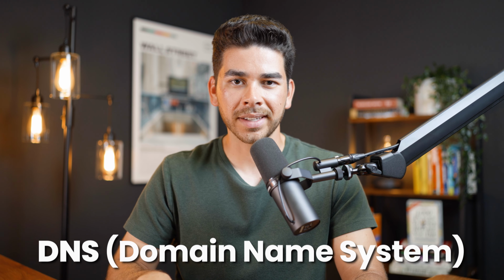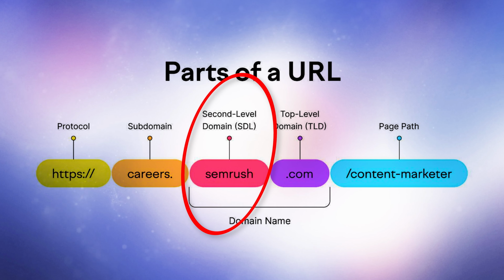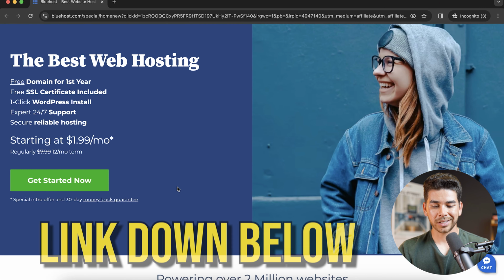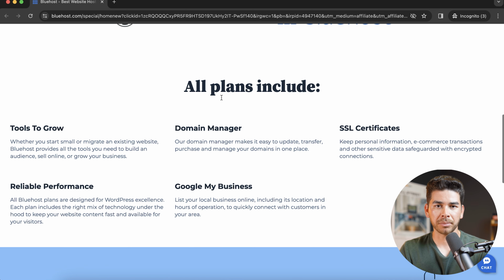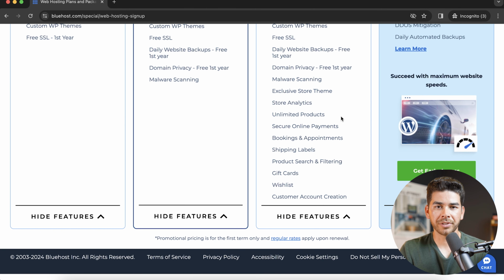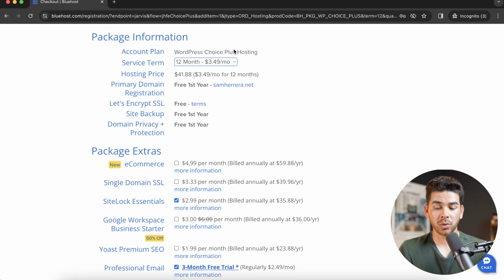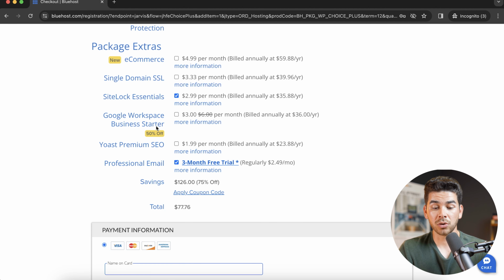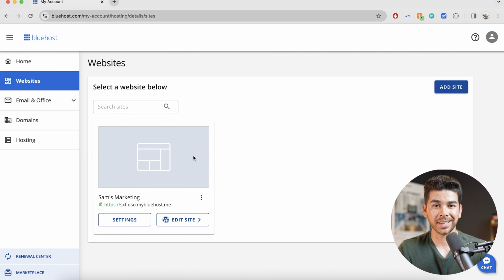Do I Need a Domain Name? Domains Explained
In this video, I go over everything you need to know about domain names as a beginner. I'll explain what they are, why they're important for your website, and how to get one for an affordable price with Bluehost.

Our favorite website builders & tools:
🖥️ Hostinger (Host and build 100 different websites for under $3 per month):

Whether you're a business owner, blogger, or just setting up a personal website, understanding domain names is crucial. This video will help you with all the information you need to make the right decision for your online website. Be sure to watch this video all the way as I cover the entire process of getting a domain name step-by-step.

– Sam

Timeline:
0:00 - Introduction
0:12 - What is a Domain Name?
0:28 - What is DNS?
0:44 - Top Level and Second Level Domains
1:04 - Why Domain Names are Important
1:54 - Things to Consider When Choosing a Domain Name
3:11 - How to Get a Domain Name
3:46 - Signing Up for a Hosting Service
5:27 - Setting Up Your Domain Name
5:52 - Additional (Optional) Features
6:54 - Bluehost Dashboard
7:18 - Conclusion